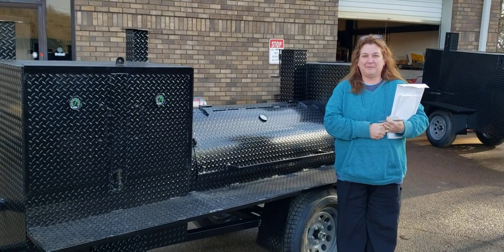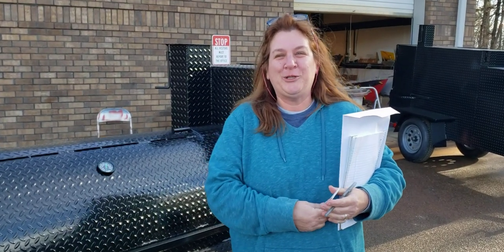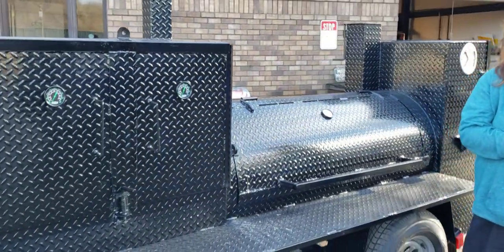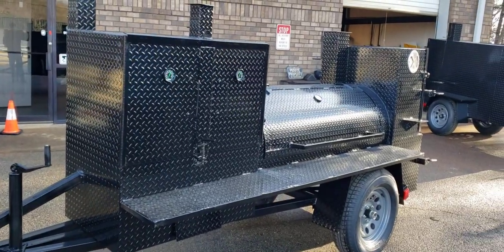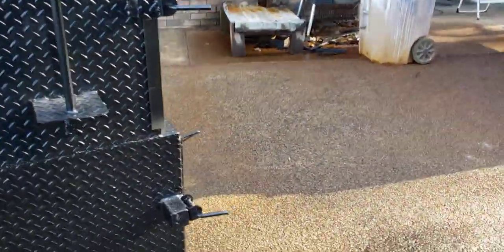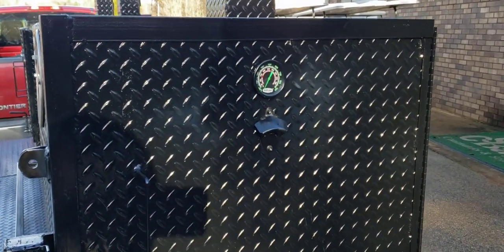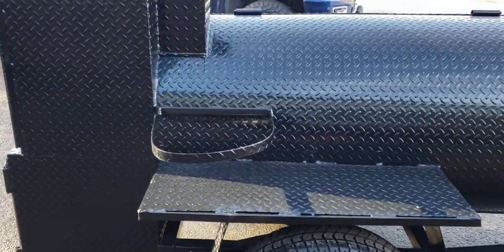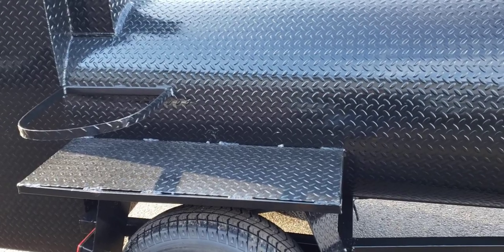Bbq Smoker Trailer Hauler she hauls 48 states pitmasters bbq smoker grill trailer for sale rentals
bbq smoker hauler she hauls to all 48 lower states
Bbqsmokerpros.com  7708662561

We Design and Build Award Winning BBQ Smoker Grill Trailers for Sale Rentals

call for availability - whats in stock

delivery available - We have haulers
or check out UShip.com

text us your email for videos pictures price list and trade ins

check us out on Ebay or Google - BBQ Smoker Pros we have over 1200 reviews
BBQSmokerPros

We help Caters - Vendors and Pro Chefs - get into business and be successful
Time to make some Profit $$$$

Why spend 45K to 60K for a used food truck or over 90K for a new food truck and $$$$ for insurance and repairs
start catering and vending Today .with a Brand New Mobile Kitchen on wheels
all brand new parts - steel - axles - tires

Upgrade Rims

Chrome or Diamond Plate Grill Pipes